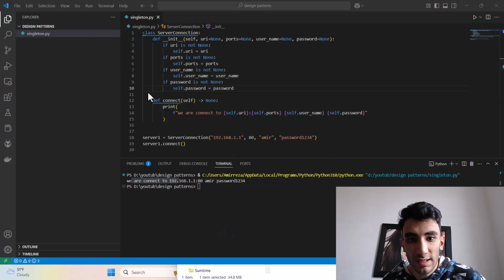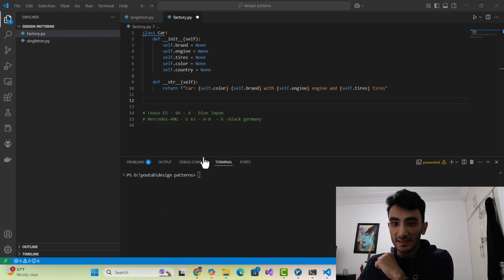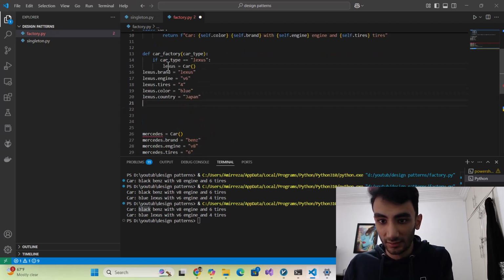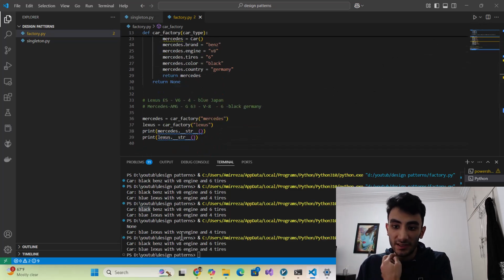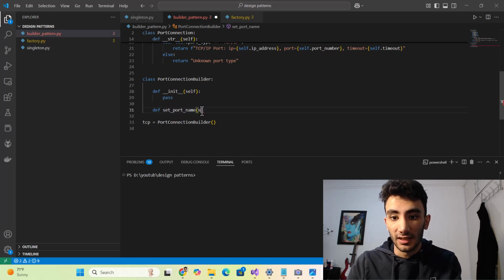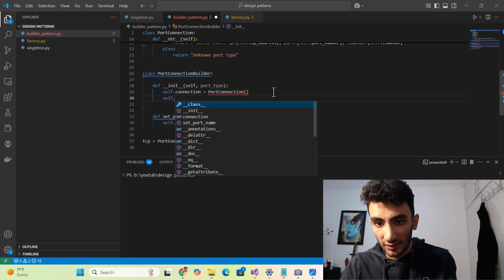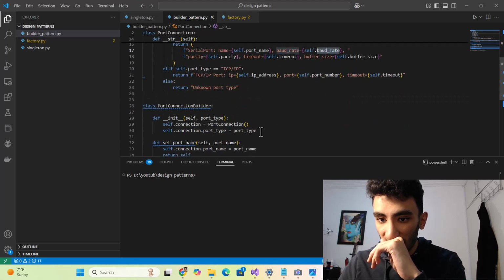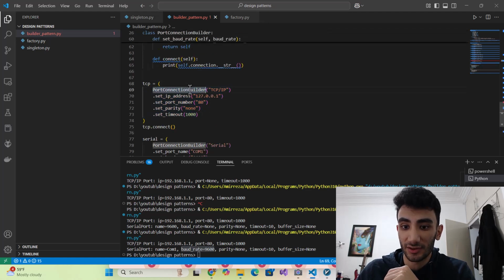Explained Creational Design Patterns in Python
creational design patterns help us to imporove or code when we want to creating from object